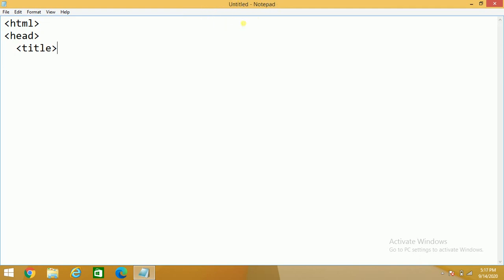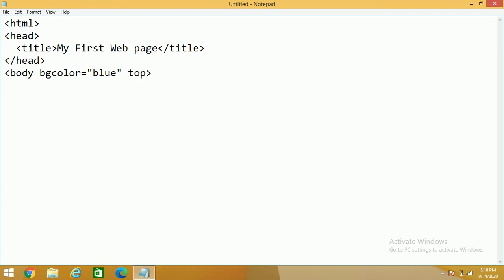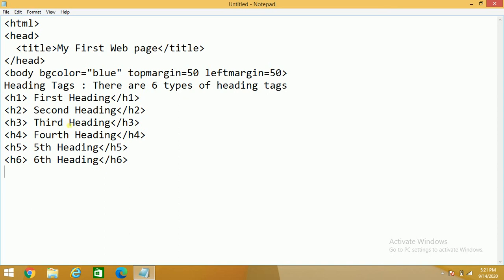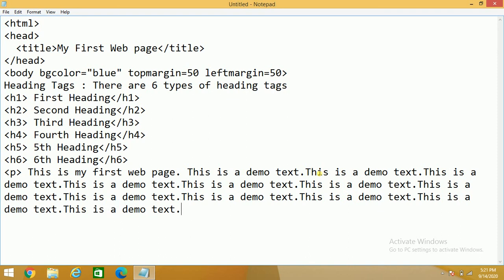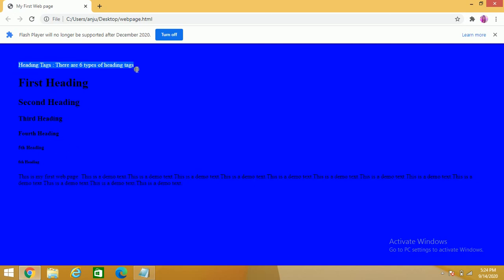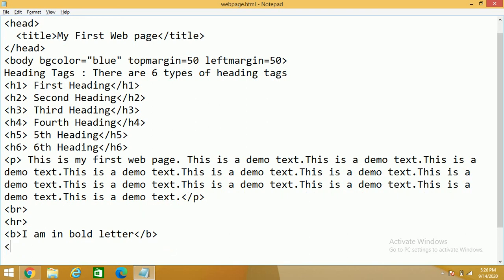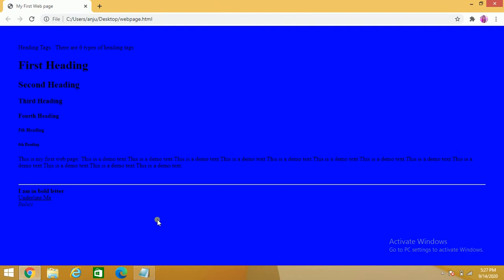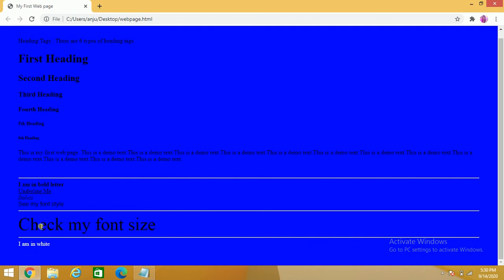Hyper Text Markup Language (HTML) | Part 1 | Computer Classes by Dr. Anju Chellani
In this video I have presented a tutorial on some basic html tags. Hyper Text Markup Language is used to create static webpages.

Happy Coding  :}